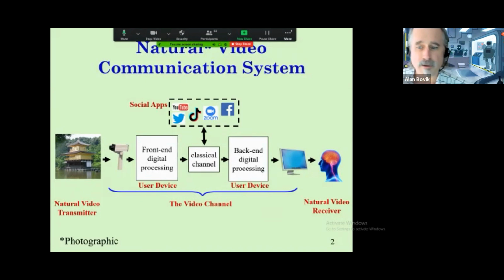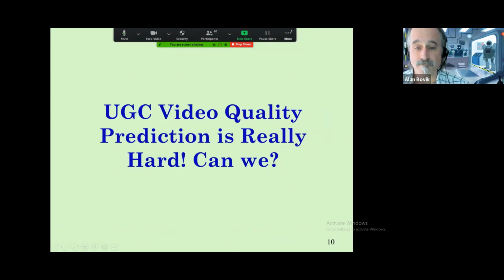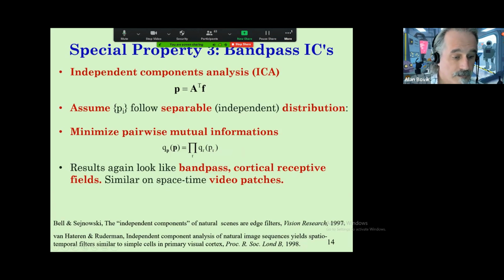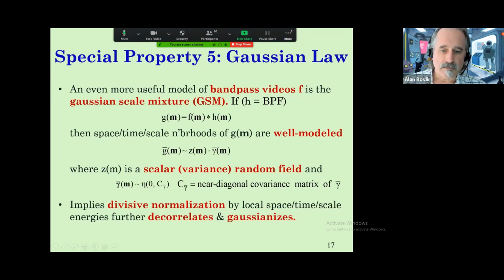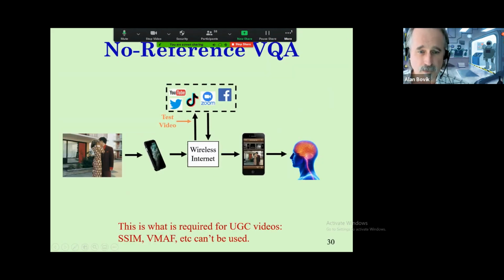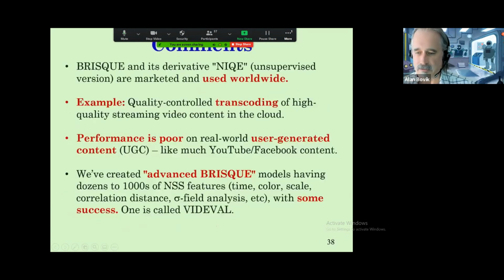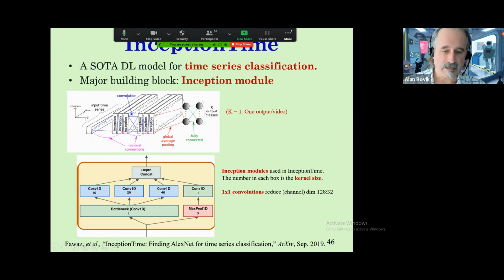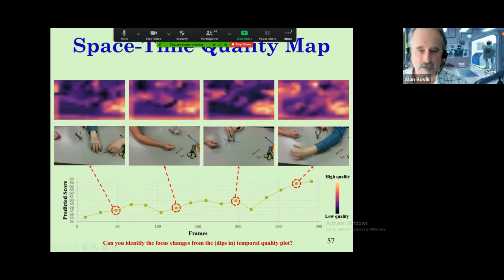VQA Keynote Talk: Why is Video Quality Prediction So Hard?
Speaker: Alan Bovik